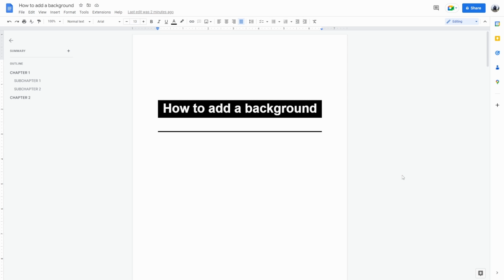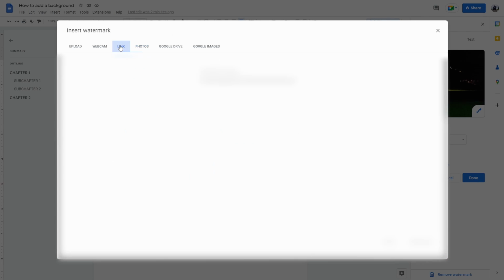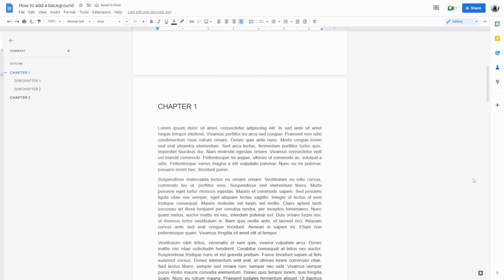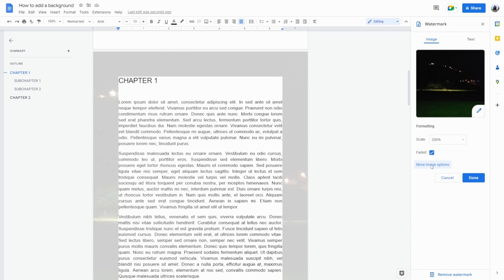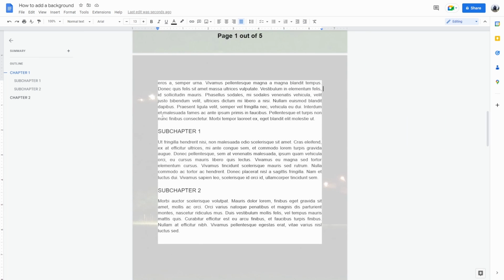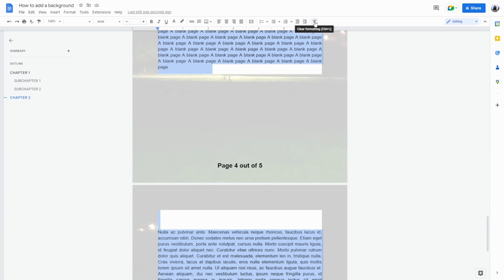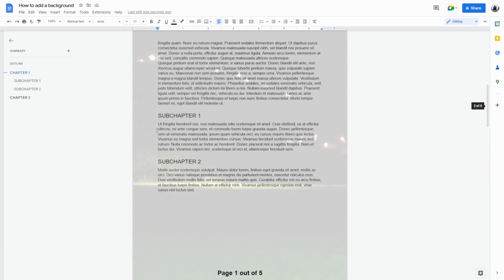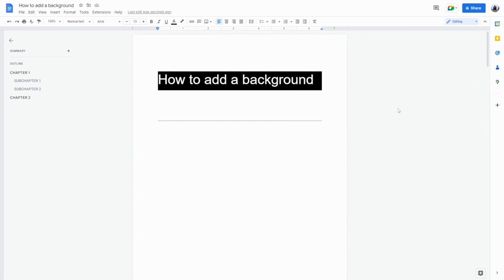How To Add Background In Google Docs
In this video, we'll show you how to add a background image to a Google Docs document. This method is useful for creating more professional-looking documents, or for adding images that aren't removable.

Adding a background image to a Google Docs document is easy to do, and it can make your document look more polished and professional. We'll show you how to do this in this video, and we'll also provide a step-by-step guide so that you can follow along easily. So don't miss out – watch the video and learn how to add a background image to a Google Docs document today!